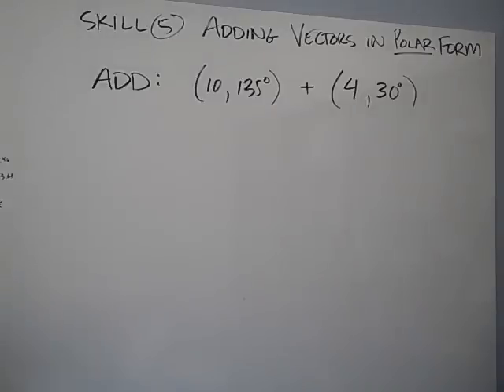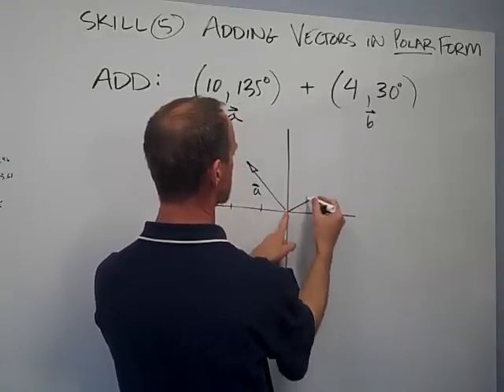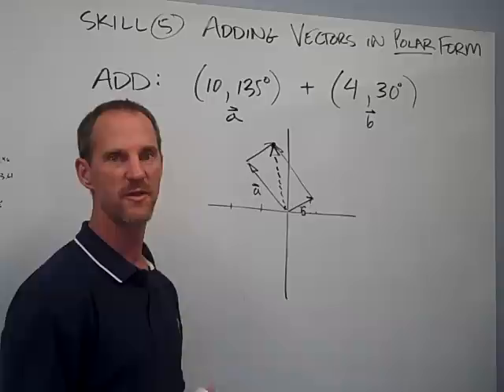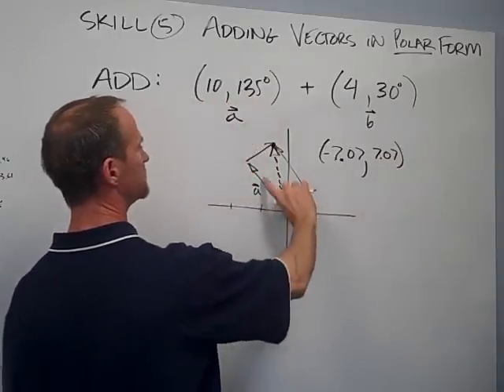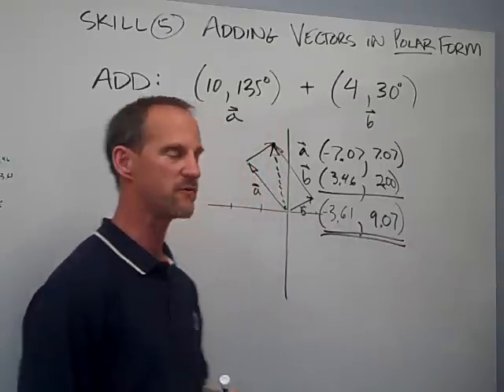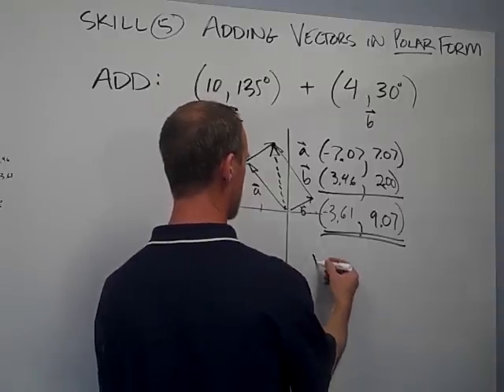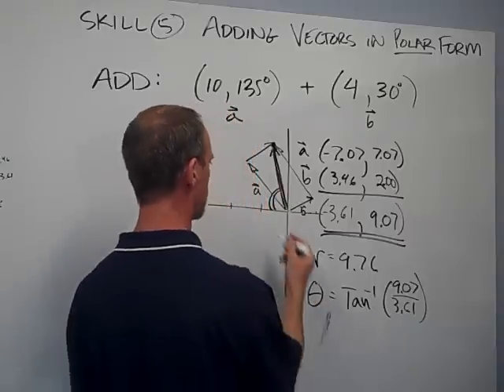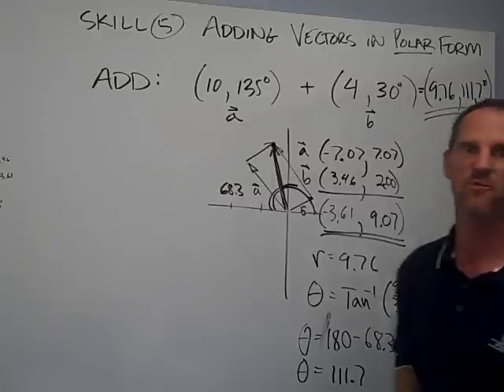AddingPolarVect.MP4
Adding Polar Vectors